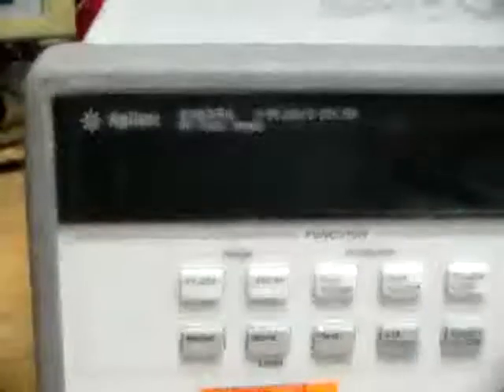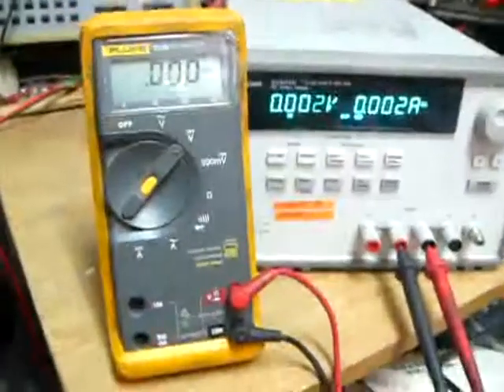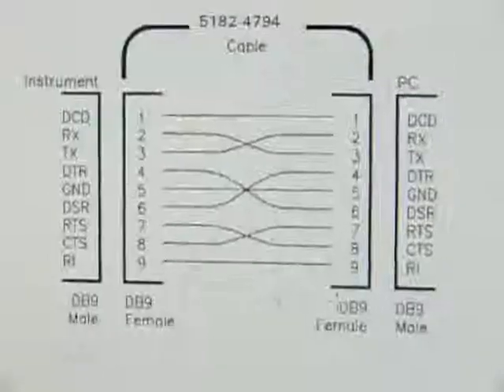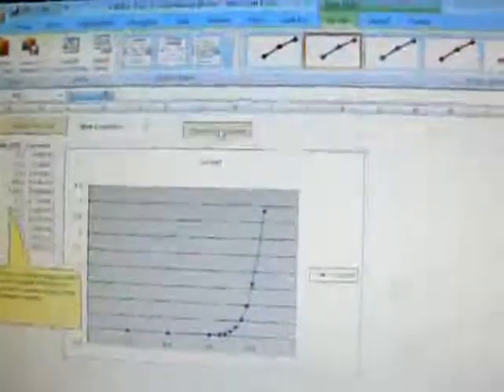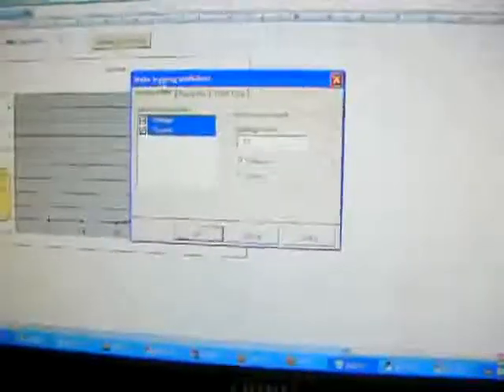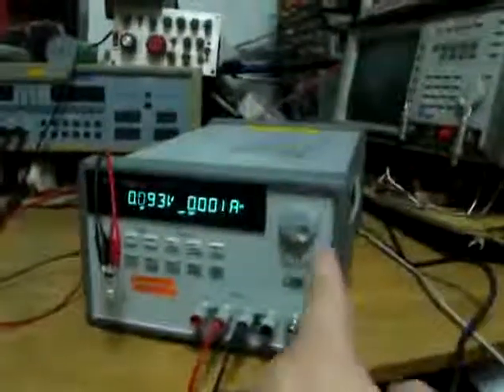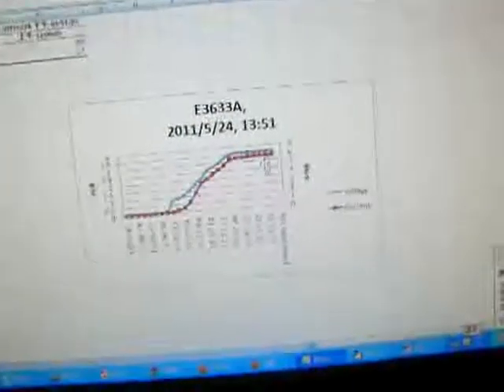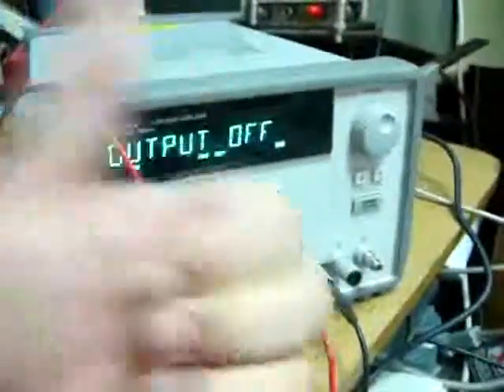Powersupply test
I got a very good power supply ( Agilent E3633A)from flea market by chance.according to manual I have to make a DTE wire,and then i can hock it up to my computer.I am please with its performance.for a hobbyist it is a over kill .but since I have it I will thank god ,and use it to its best anyway!! I am so happy to have such a good instrument.